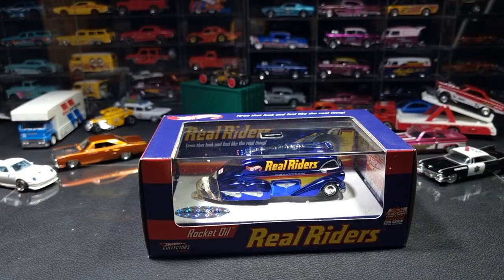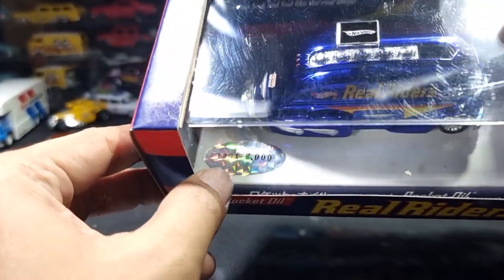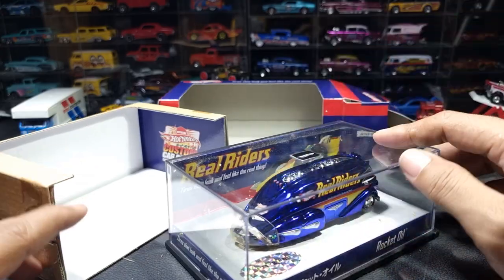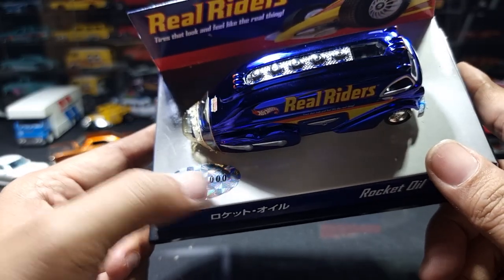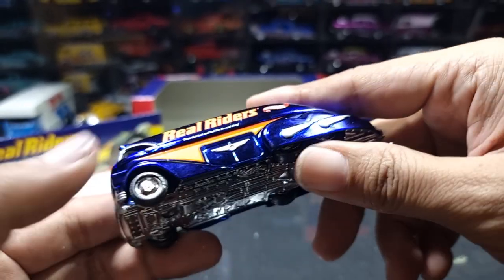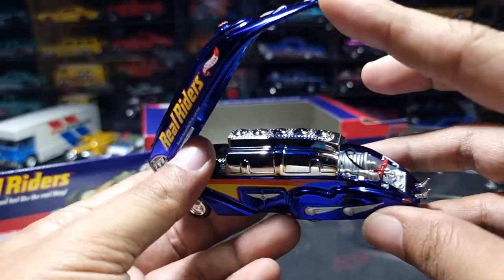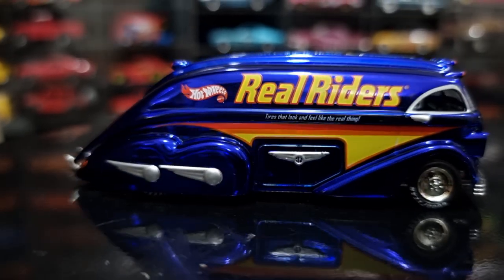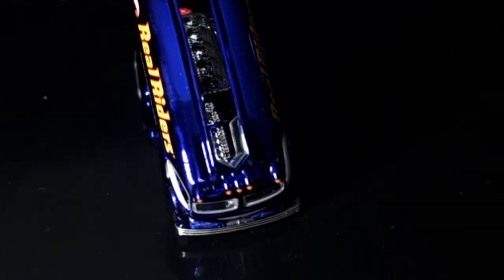HOT WHEELS ROCKET OIL REAL RIDERS OFFICIAL CUSTOM CAR SHOW JAPAN 2005 RLC spectraflame paint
tokyo december 23, 2005
hot wheels collectors
design by phil riehlman limited 2.000 units
hot wheels convention